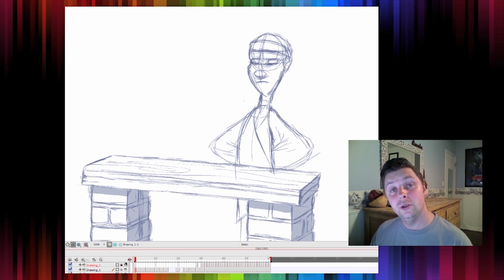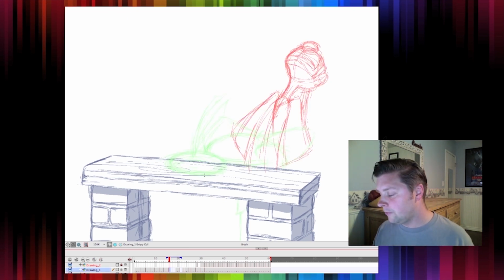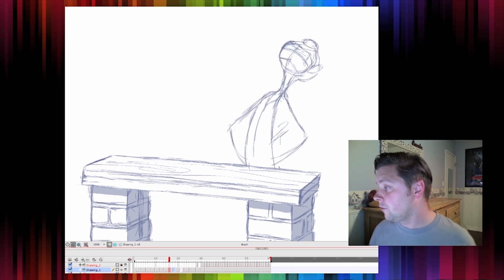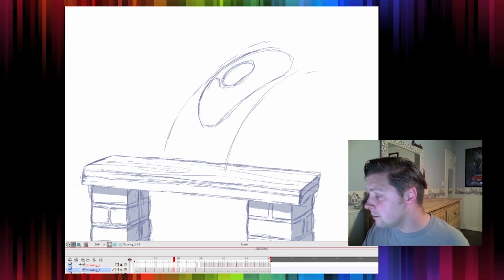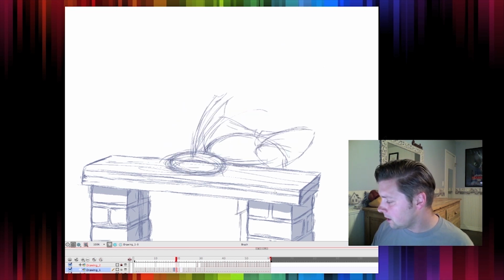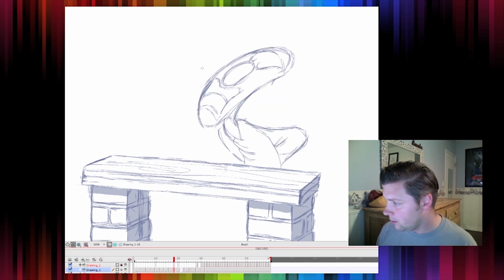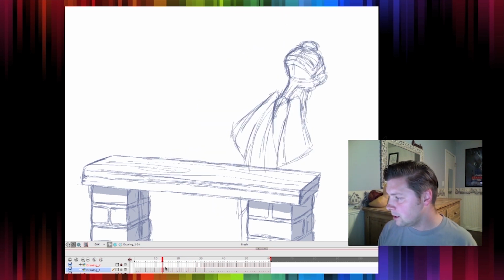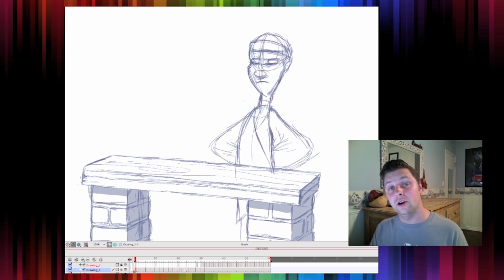Cartoony Animation: Pushing the Limits - lecture preview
Advanced Animation Workflow: Cartoony Animation: Pushing the Limits , CGTarian